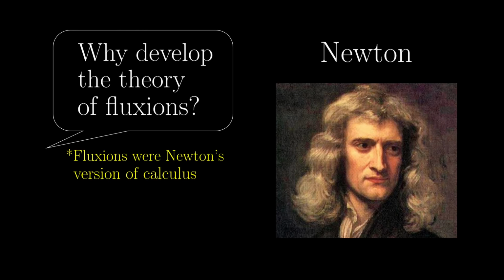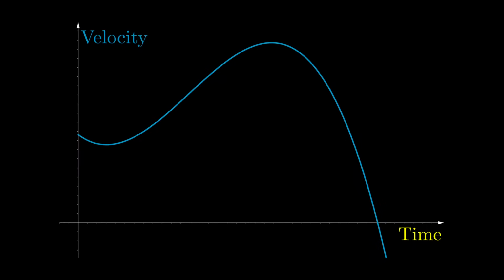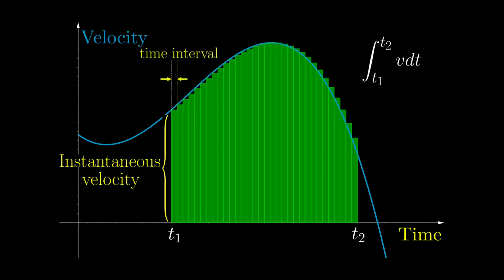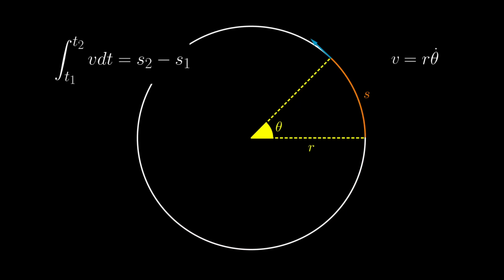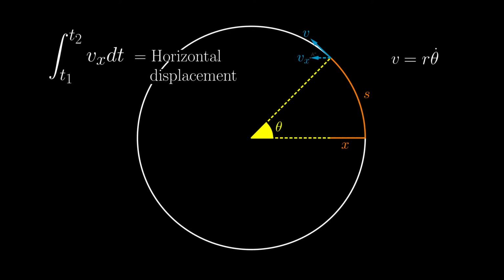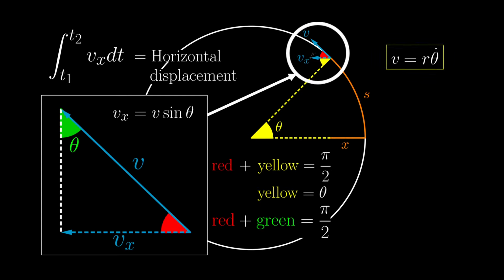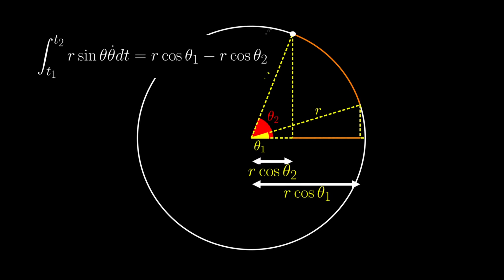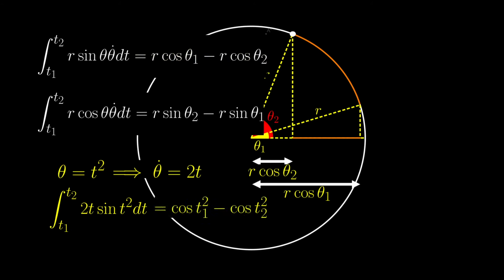Using physics to compute integrals | DIw/oI #5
One main motivation to develop calculus was physics, so can we use physics alone to compute integrals, without any integration? Watch this epsiode of Doing Integrals without Integration to find out!